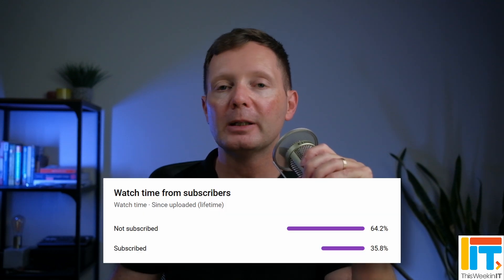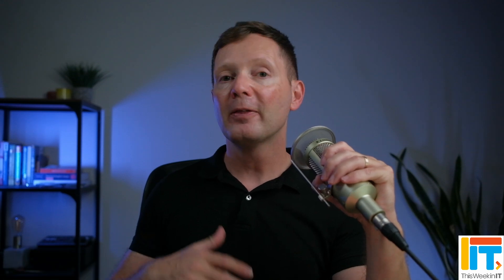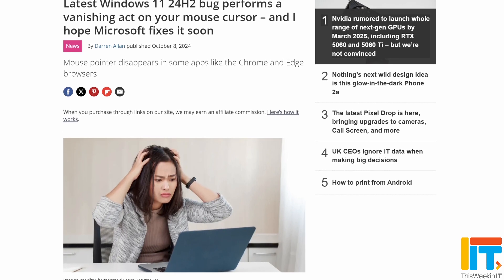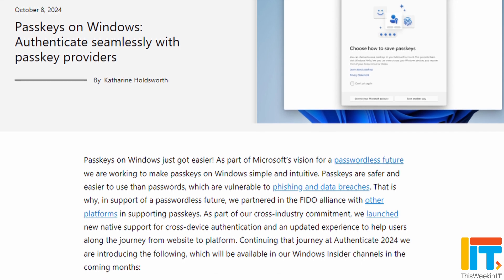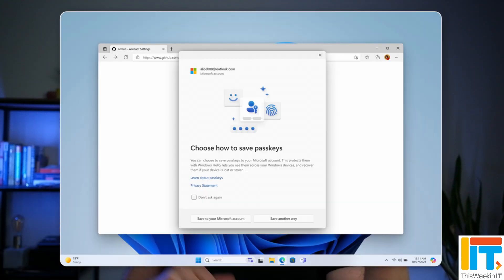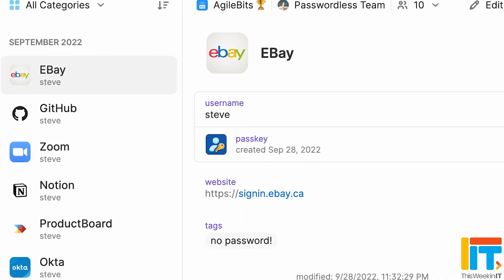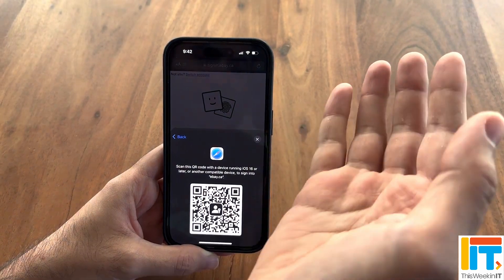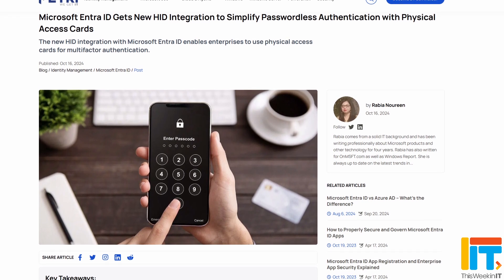Windows 11 24H2 Bugs Out and 3rd-Party Passkeys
This Week in IT, the initial rollout of Windows 11 24H2 isn't going as smoothly as it could with users reporting numerous issues, plus Microsoft announces that support for third-party passkey providers is coming to Windows 11 Insiders soon.

Microsoft to Introduce Third-Party Passkey Support in Windows 11 for Seamless Passwordless Authentication

⌚ Time stamps
00:00 - Start
01:03 - Windows 11 24H2 bugs
05:00 - Windows 11 third-party passkey provider support
09:08 - Are passkeys too complicated to use?